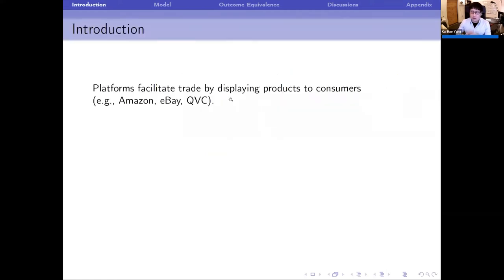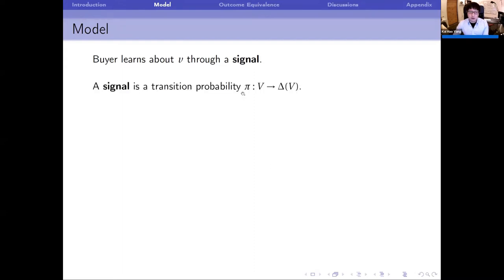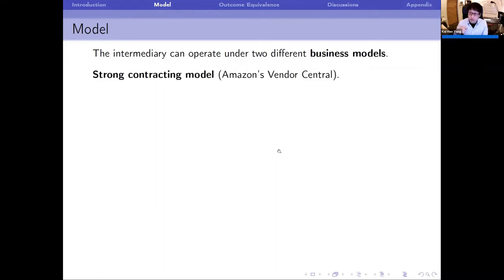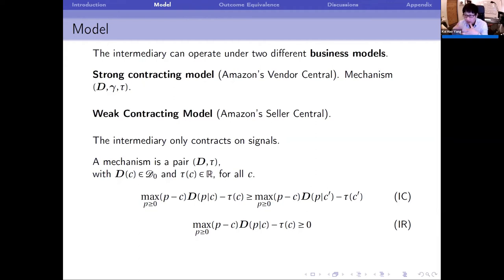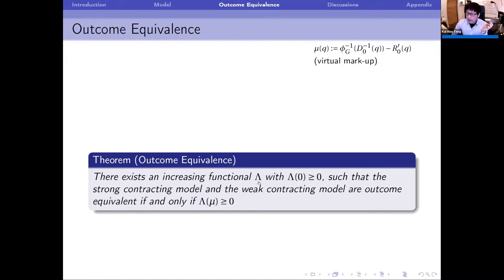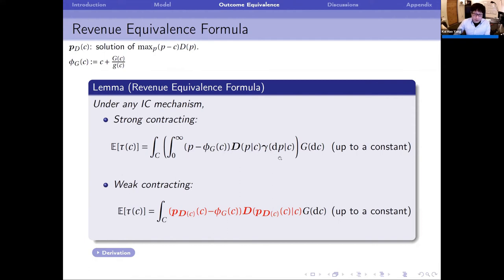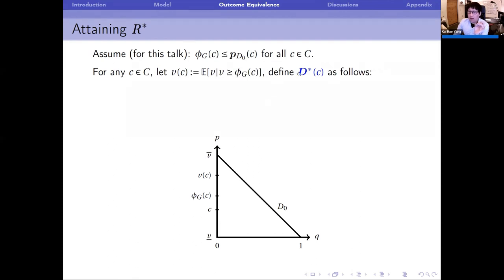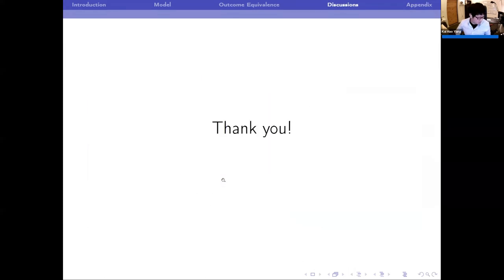TSE Online Economics of Platforms seminar - Kai Hao Yang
The TSE Digital Center organizes an online weekly seminar series on the economics of platforms.

More information about this series on tse-fr.eu/digital